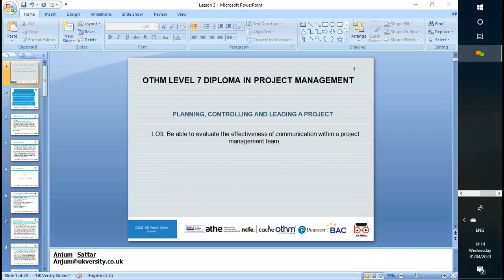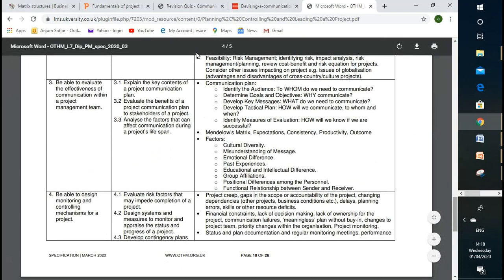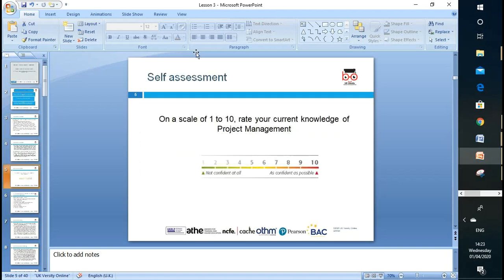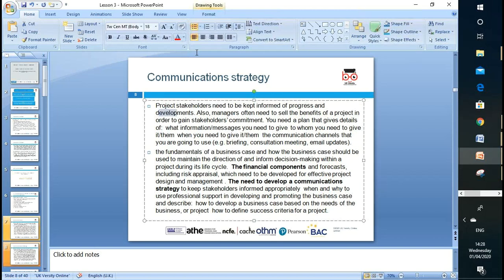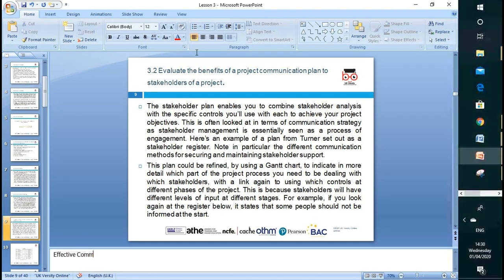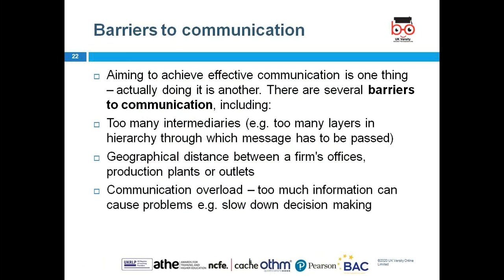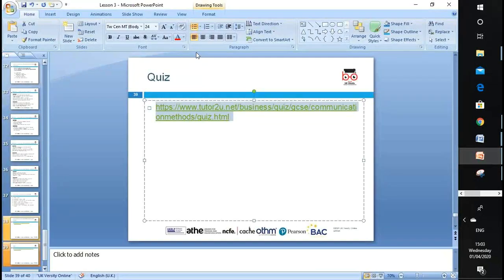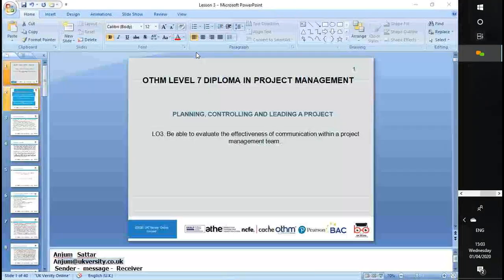OTHM L7 DiPM Unit 1 PCLP LO2 Part 2 2020 04 01